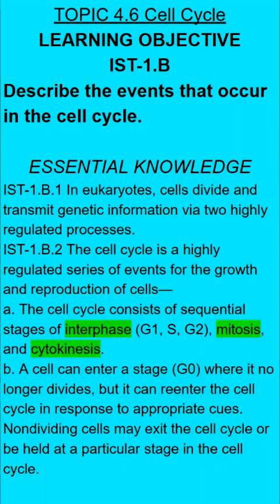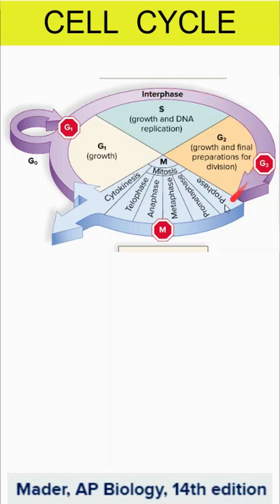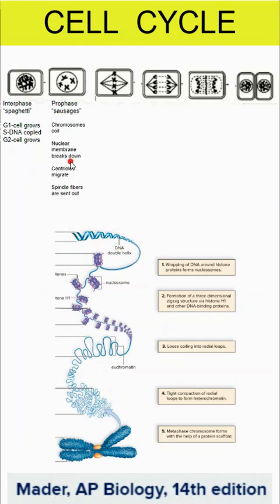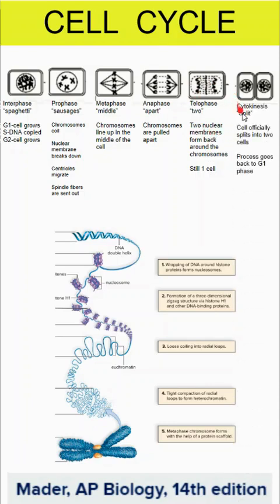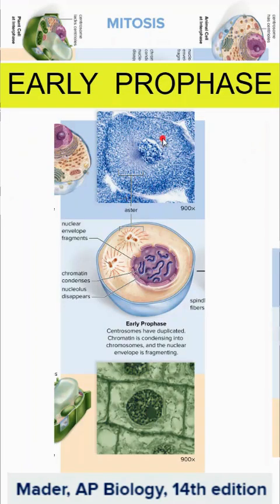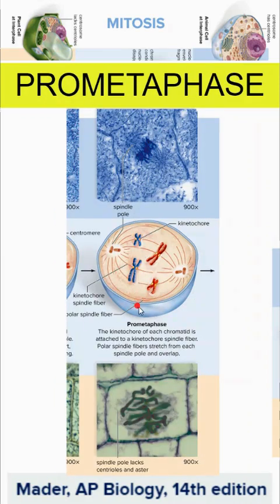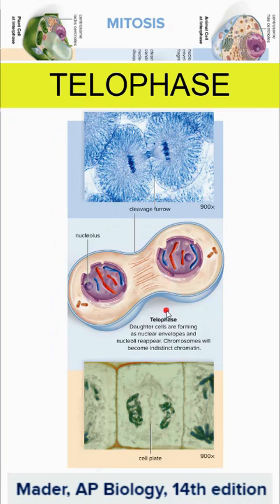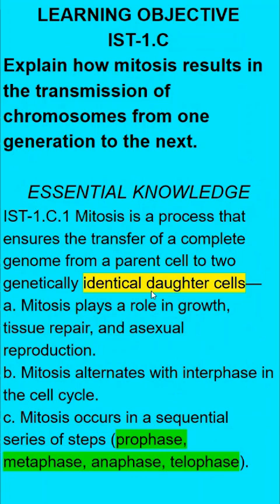AP Bio 4.6 Cell Cycle